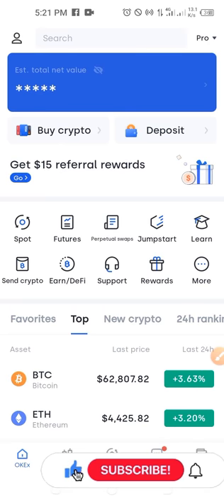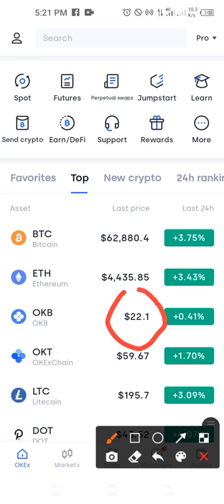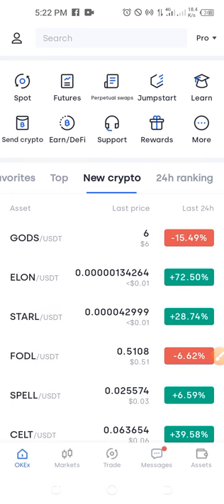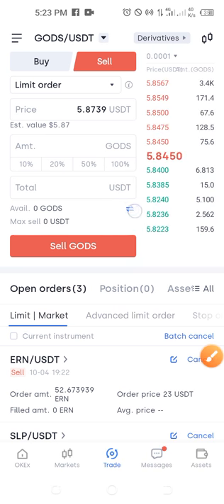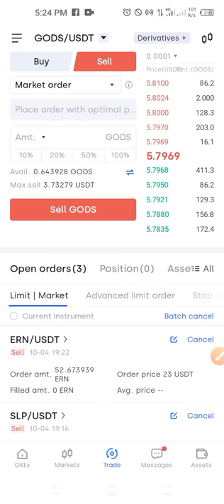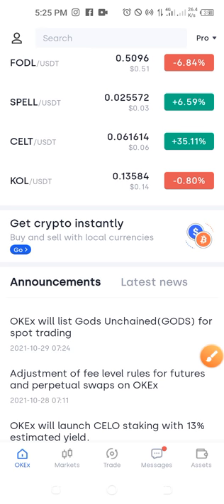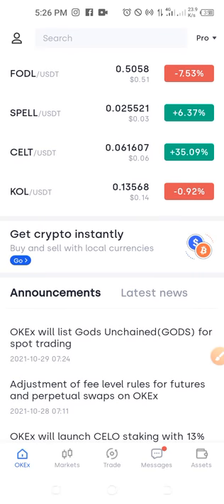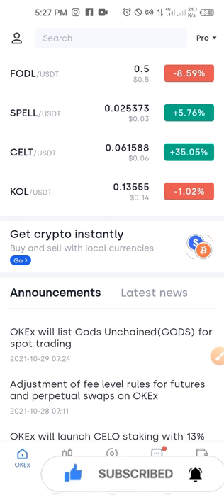Okex Trading Tutorial How To Trade GODS Token With OKEX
✅✅BITCOIN👉 1KuFN1644uXvHECLR7UV3X2RgYfrR8woR1
✅✅Ethereum👉 0x139c05ba1bD30D79e964f9F160f681b79C1bD0f1